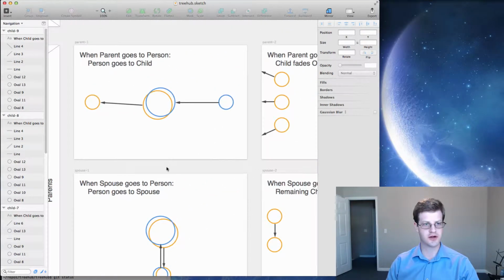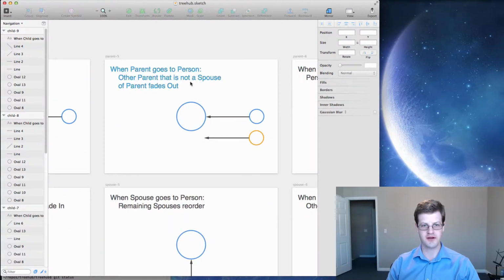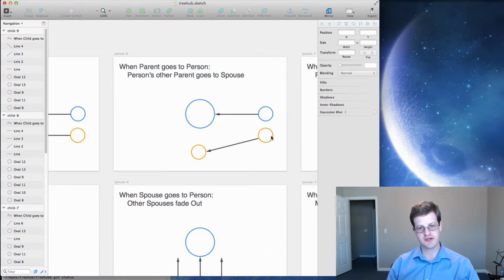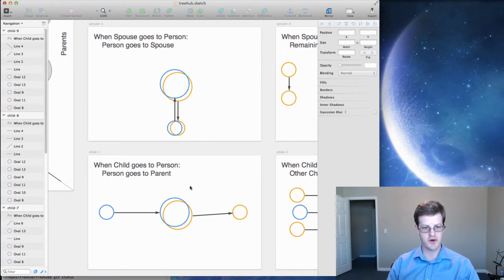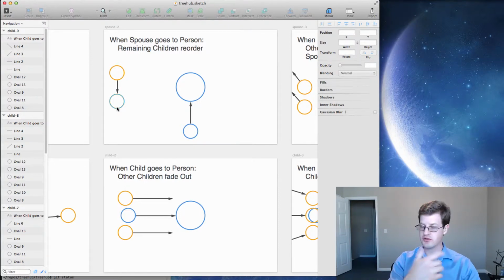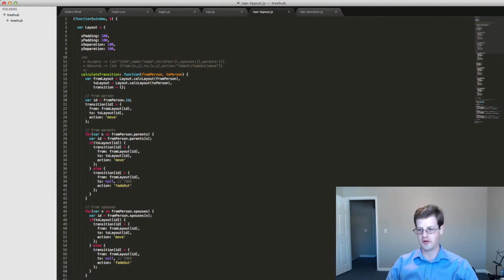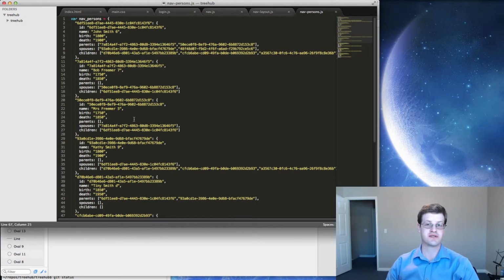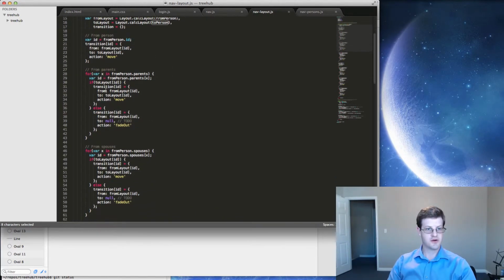Daily - 2015-03-26 - Navigation Animation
I've got all of the animations figured out for the main navigation page, and I'm well into the implementation. I think this is going to work!